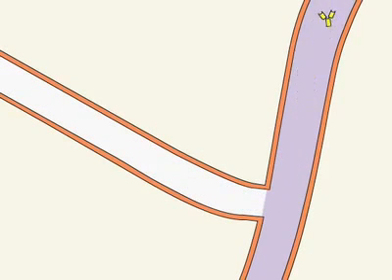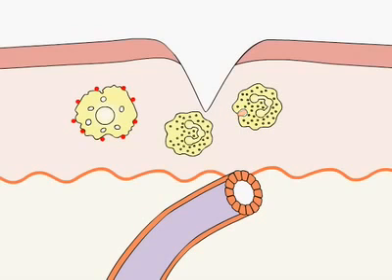The Immune Response